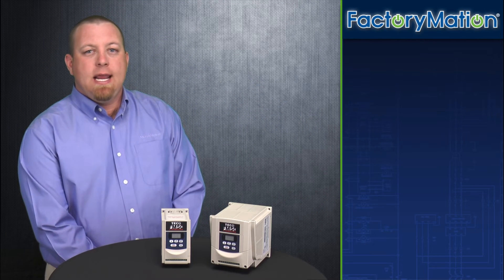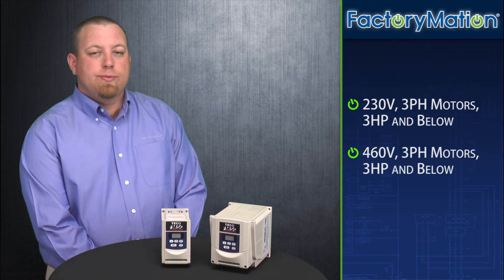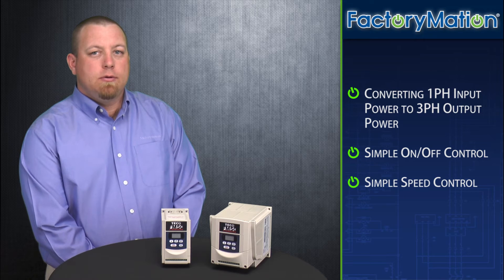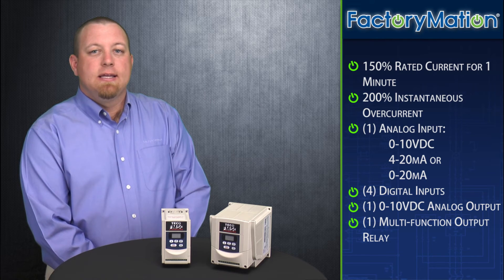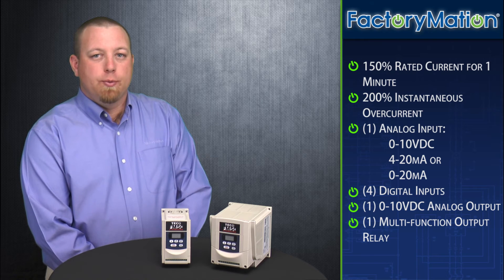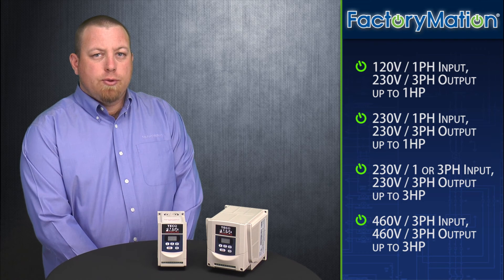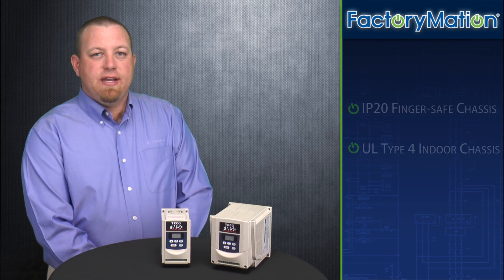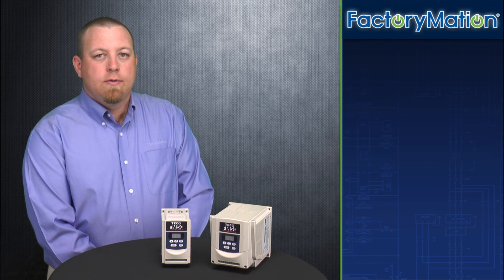Teco FM50 Series VFD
Teco FM50 Series Variable Frequency Drive Overview